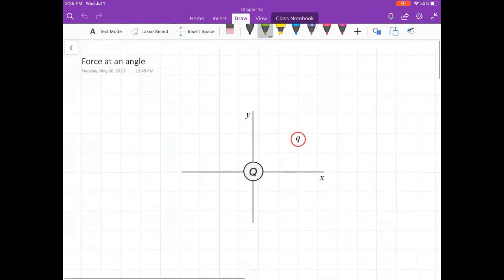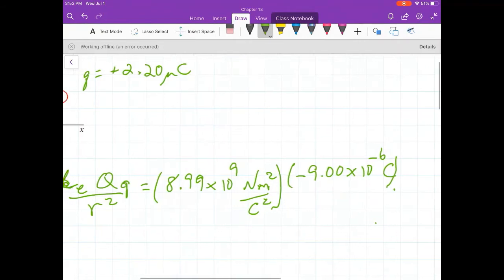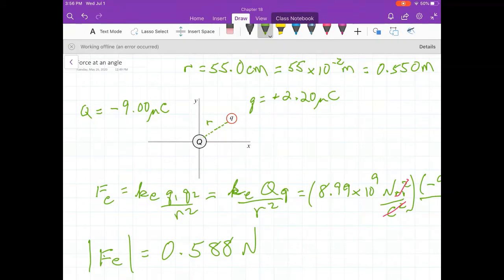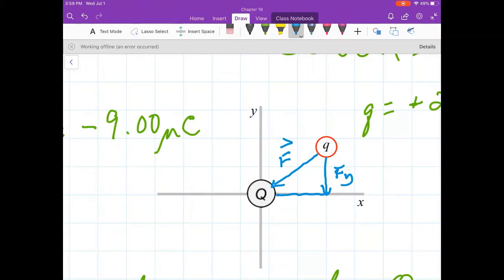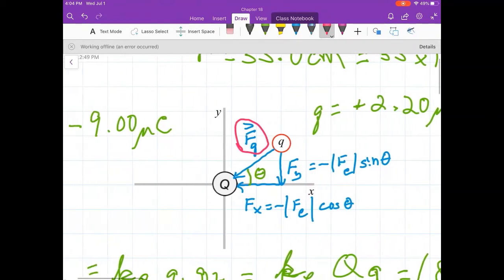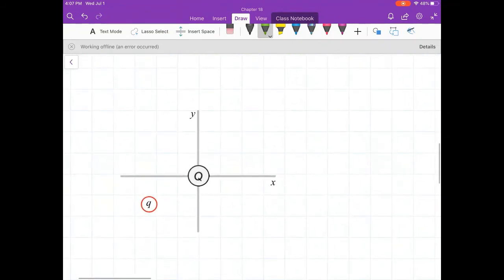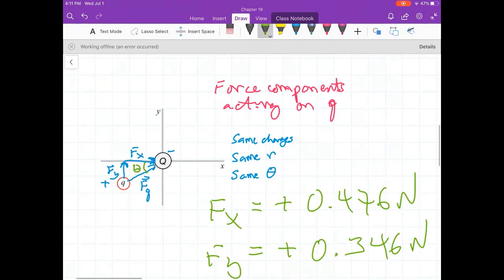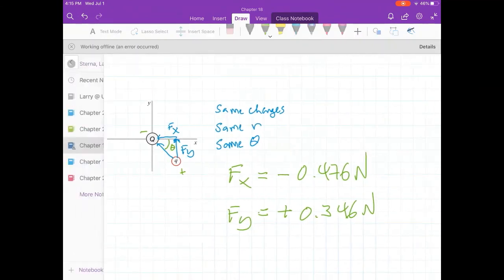Components of electric force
This video works an example for determining the x and y components of the force acting on a charge. It shows how the sign of each component of the force on a charge depends upon the orientation of the two charges involved in the interaction.